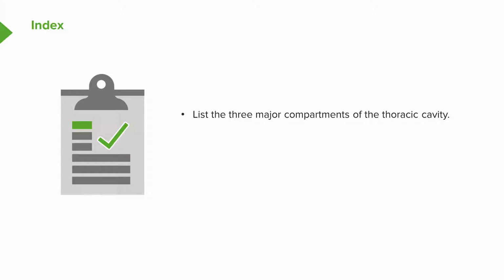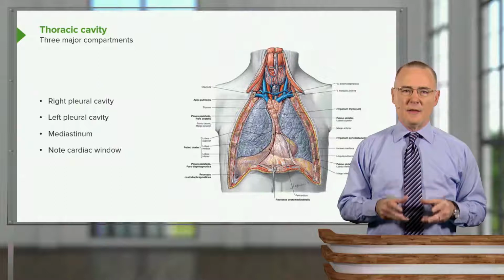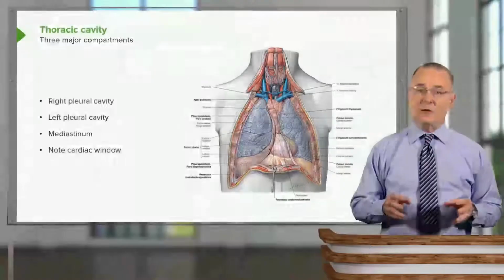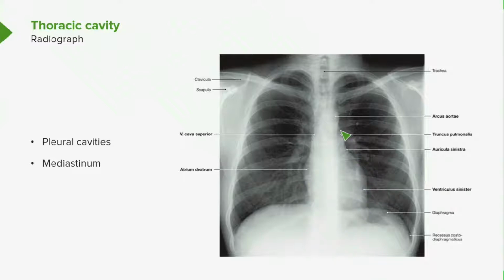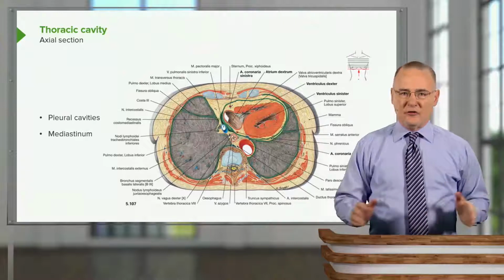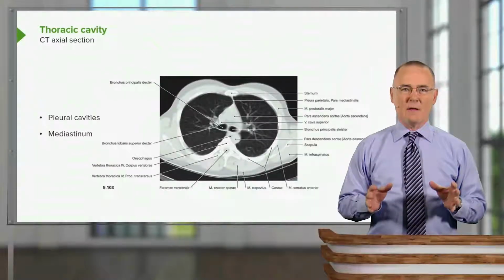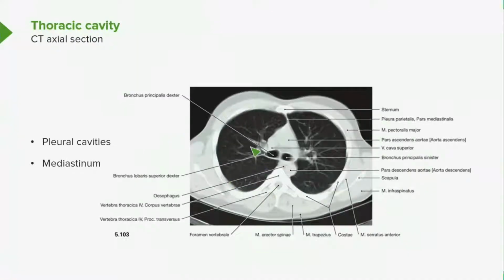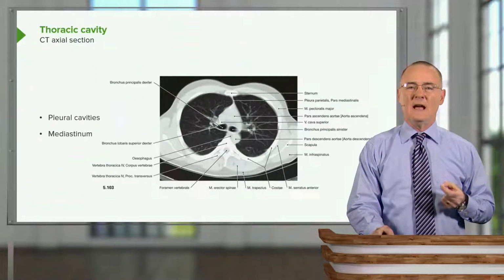Thoracic Cavity – Lungs, mediastinum and cardiac valves